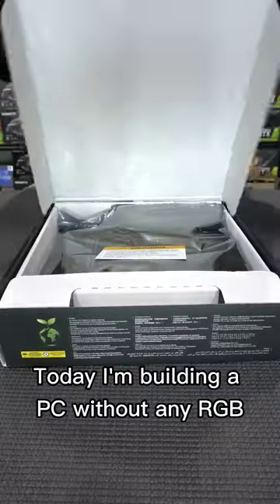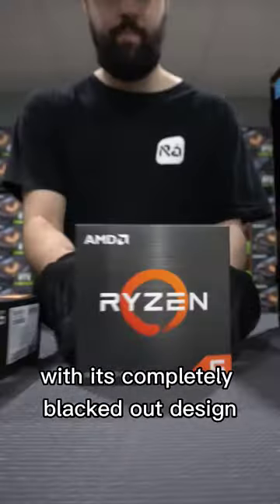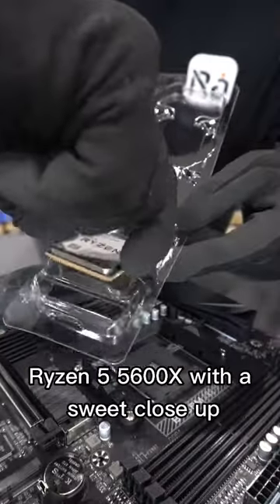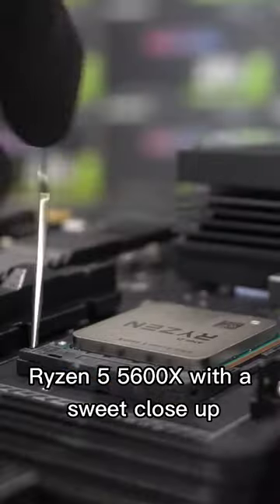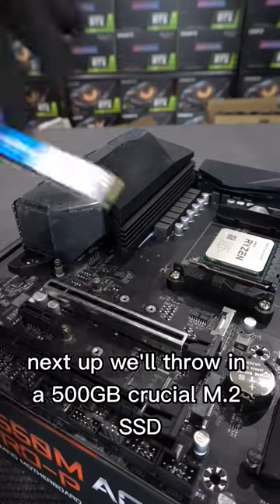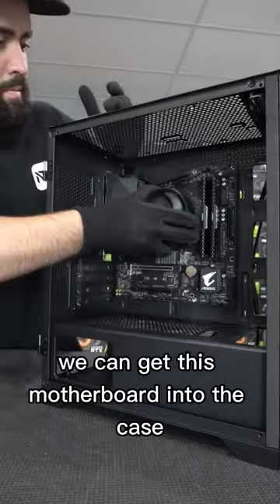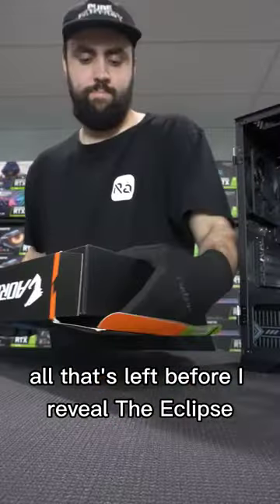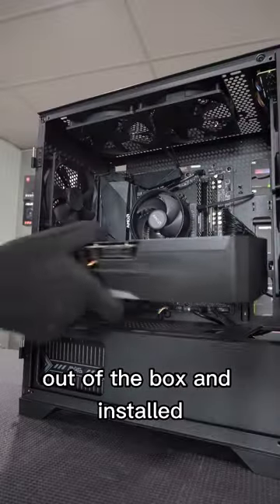NO RGB 🌈 BLACKOUT GAMING PC 🌒